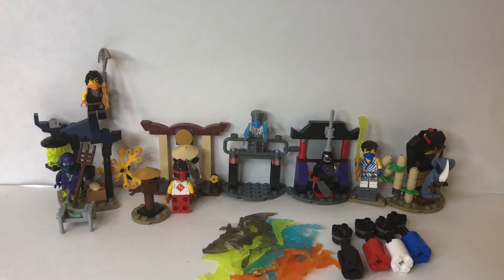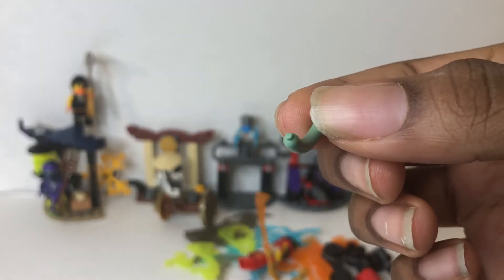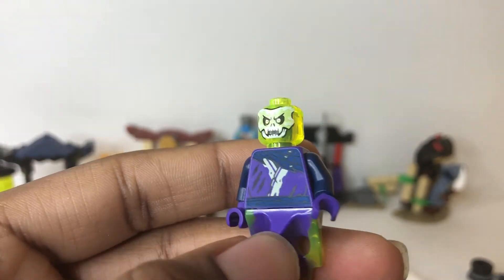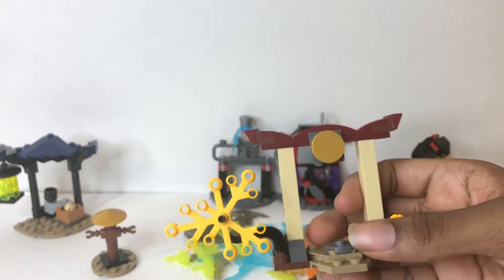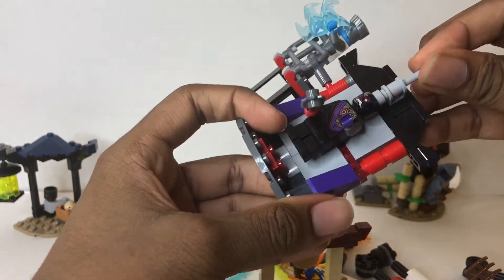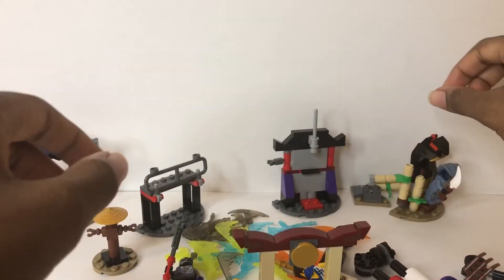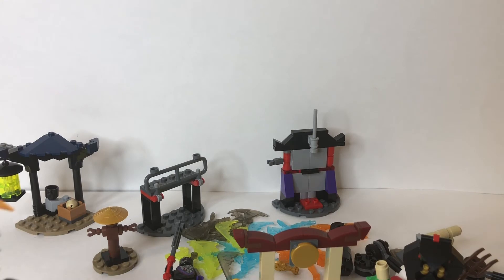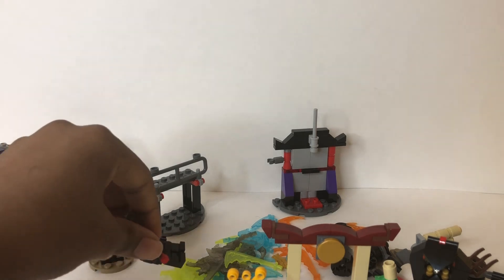Lego Ninjago Epic Battle Sets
Our review on the Epic Battle Sets, LEGO Ninjago sets released on 1/1/2021

Welcome to Ktrio Studios.

We are just a couple of cool kids doing what we love.  And, we hope you love it too!   We make crazy fun videos on all types of LEGO sets, collections,  and characters.  We love Marvel, Transformers, Minecraft, and Star Wars .  We also love Mexican food, gaming, and reading.  This is a family- friendly channel made by three young brothers working together to create epic ness.

These are the only accounts we have and use.